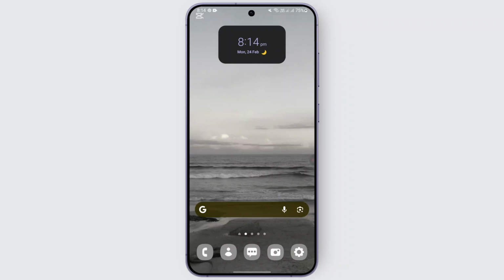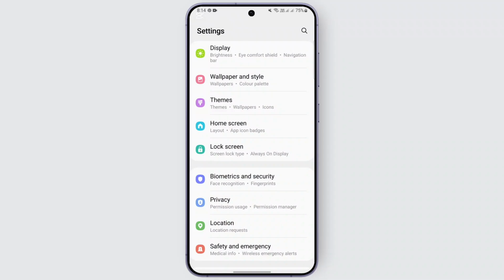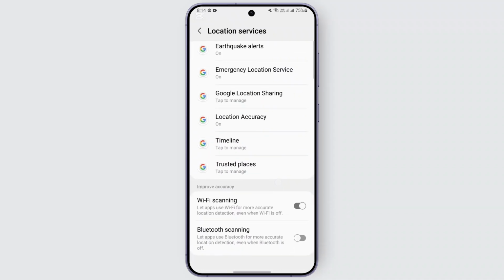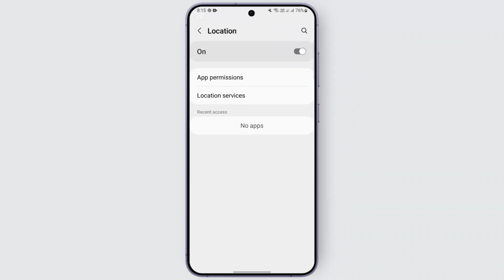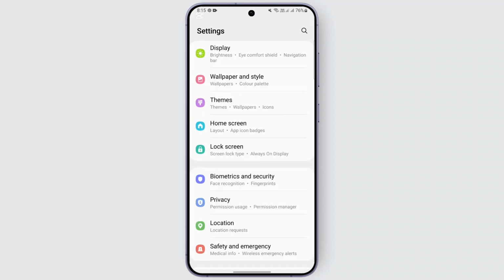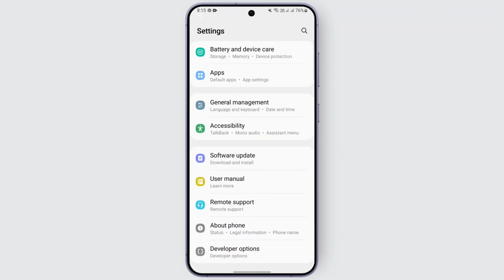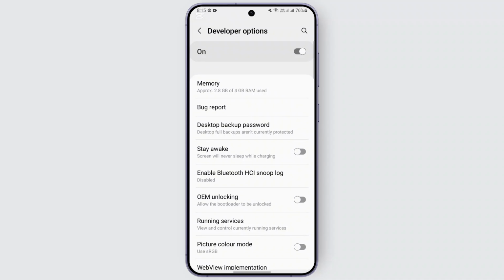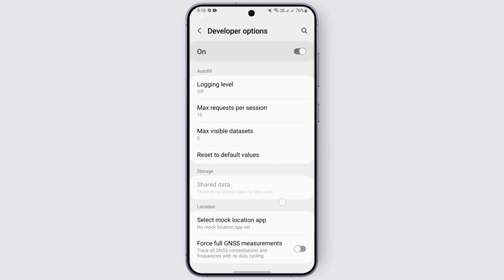How to Change Location on Android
Want to change your location on your Android device? This video will guide you through the steps to quickly and easily change your GPS location using built-in settings or third-party apps. Whether you're asking, "How do I fake my location on Android?" or need help updating your location for apps, this tutorial has you covered. Learn how to modify your location safely and effectively. Watch now to see how you can change your location on Android today!

Timestamps:
00:00 How to Change Location on Android
00:10 How Do I Fake My GPS Location on Android?